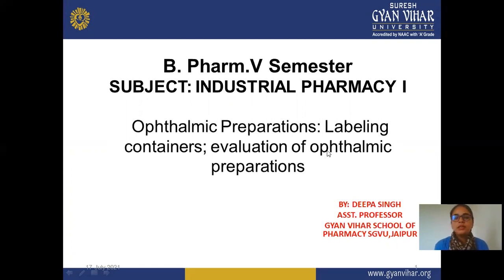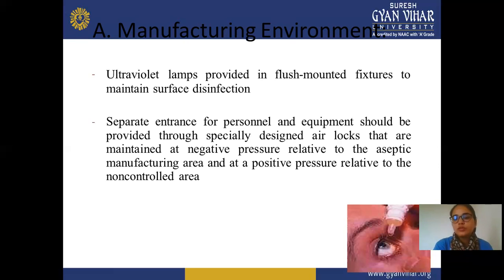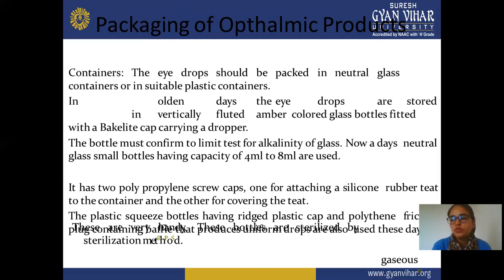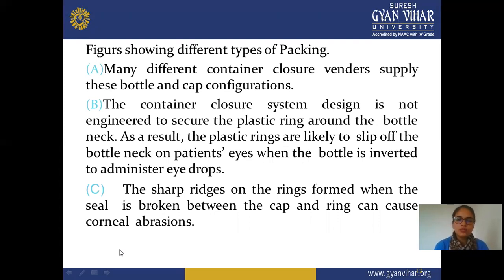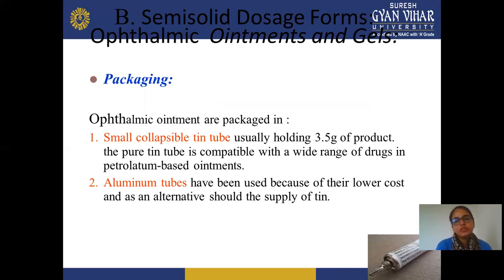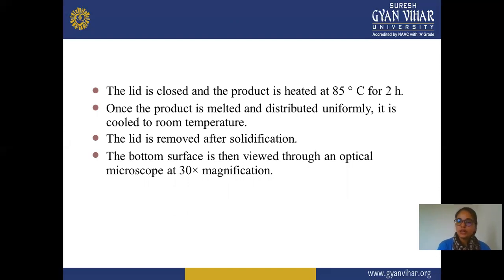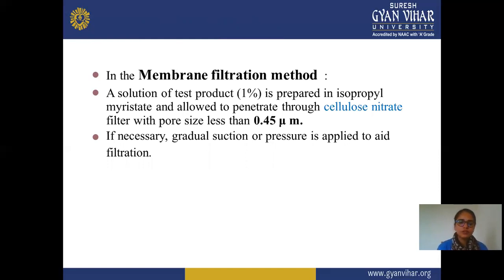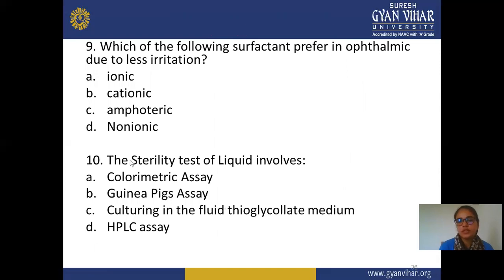Industrial Pharmacy_Packaging container & evaluation of opthalmic products_Ms Deepa Singh,SOP_SGVU